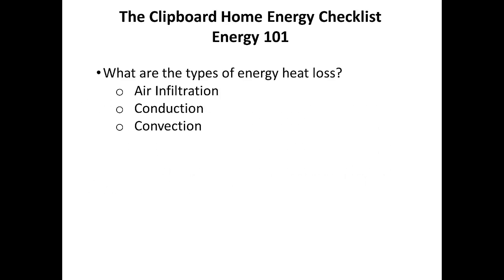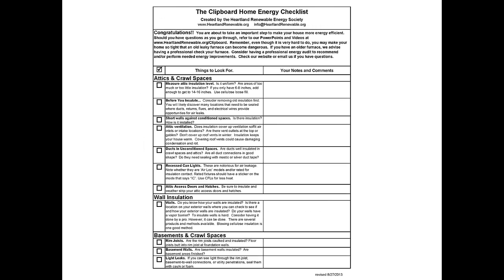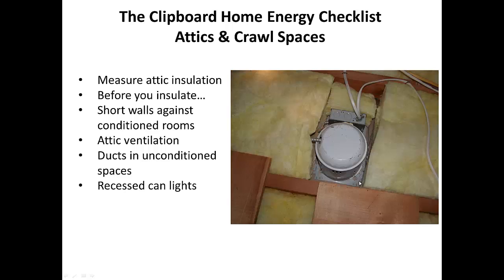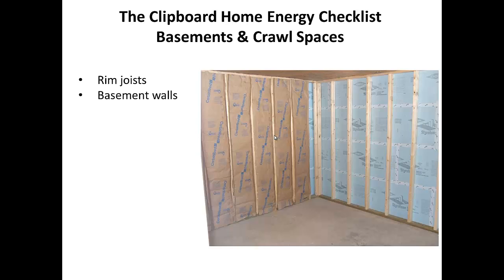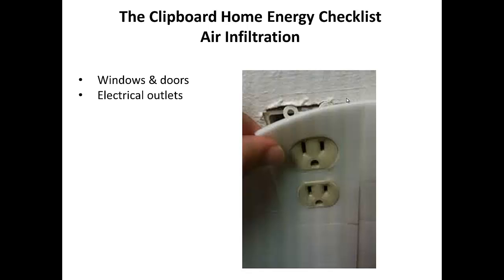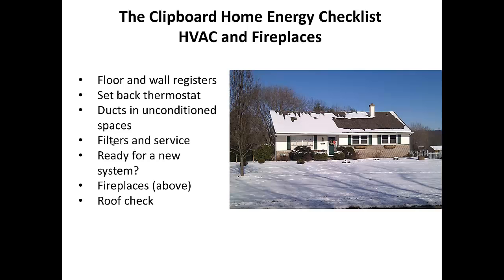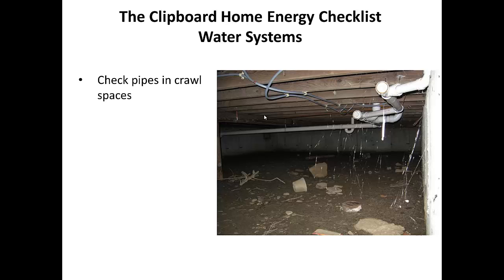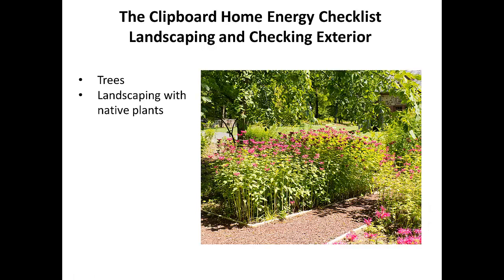Clipboard Complete Presentation